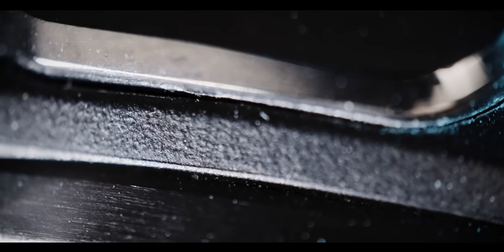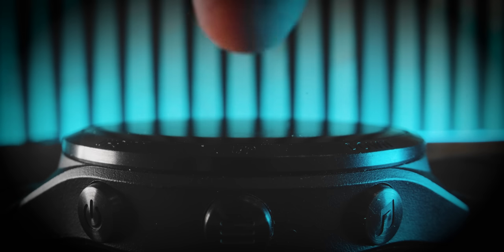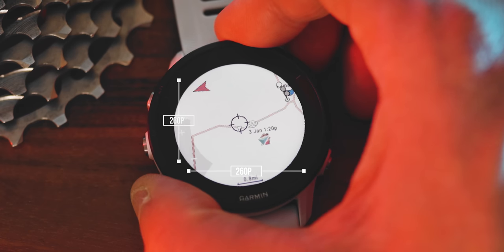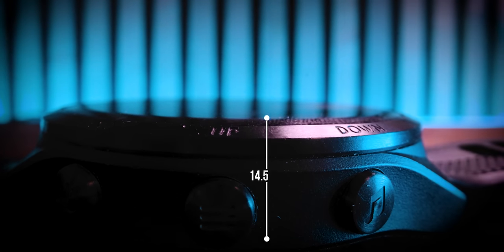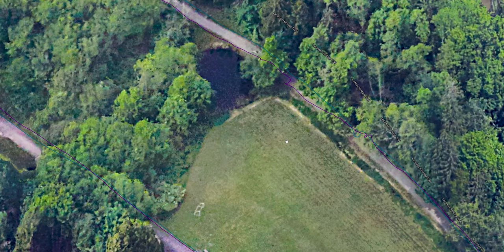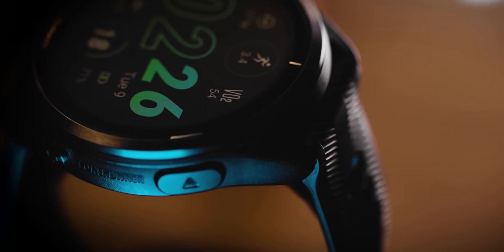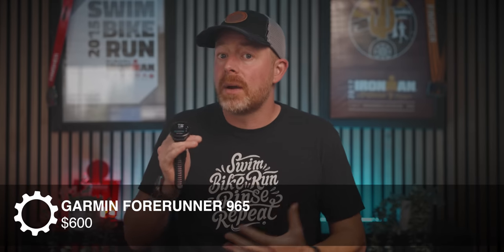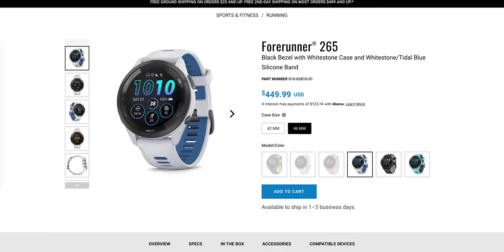Garmin Forerunner 965 After 100 Days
Here's how the Garmin Forerunner 965 has been holding up after me wearing it for over 100 days.

or Amazon